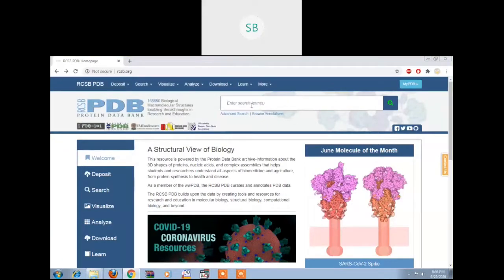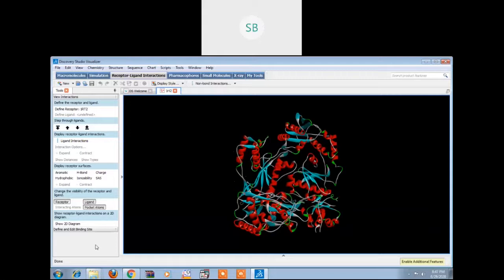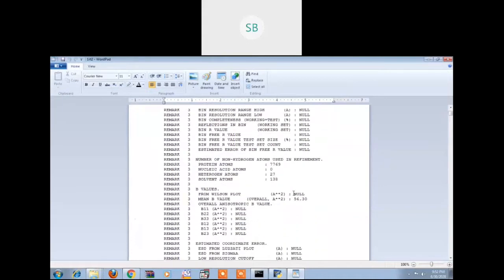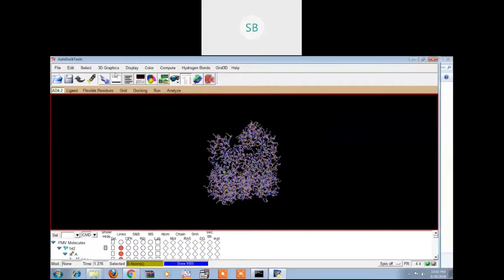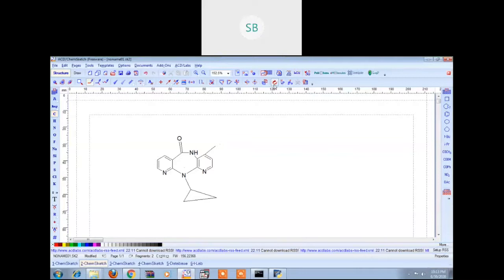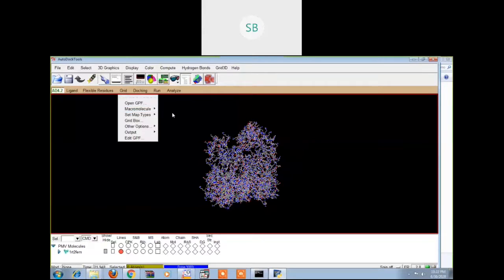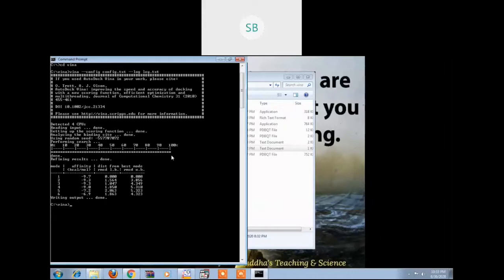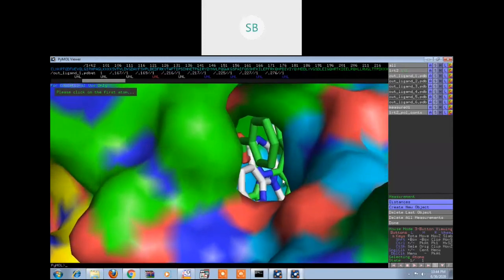Autodock Vina Tutorial